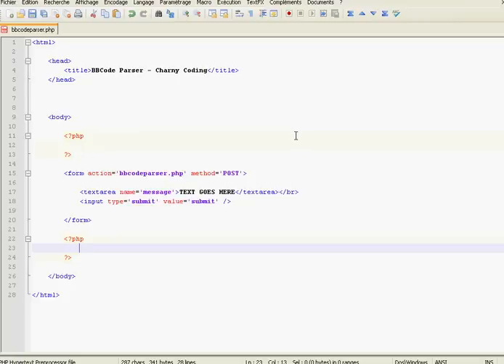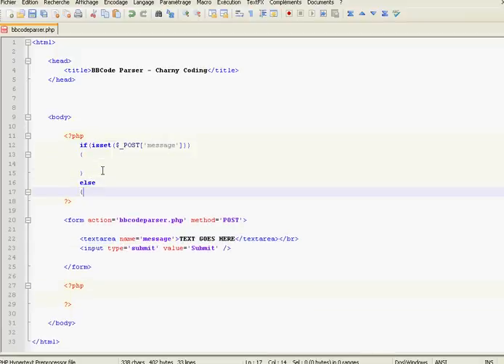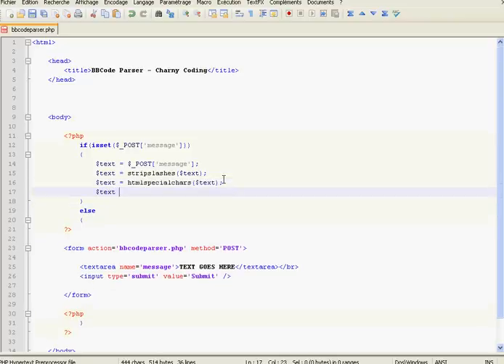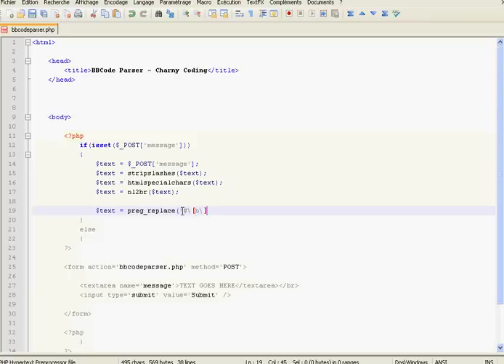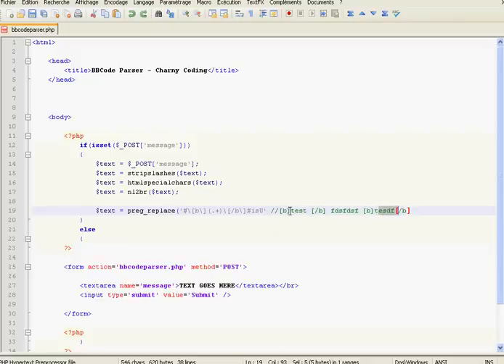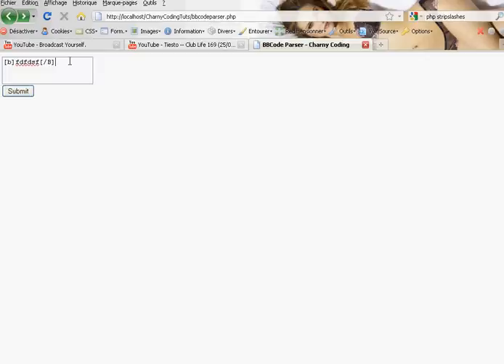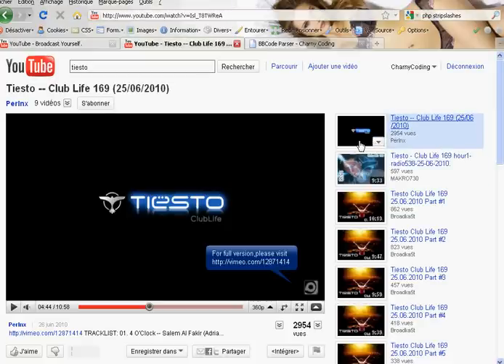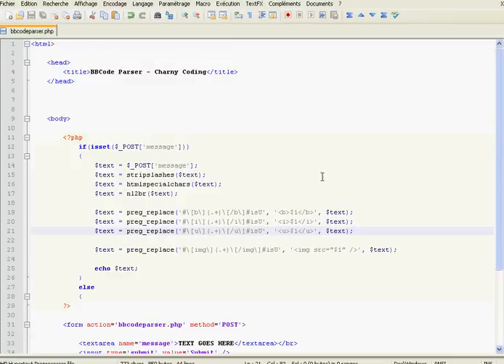[PHP] BBCode Parser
In this video, I'll show you how to do a BBCode parser with PHP.

Sorry for my poor english and my bad voice.. My primary language is french.

In this video, I'm using Notepad++, WAMPSERVER and Firefox.